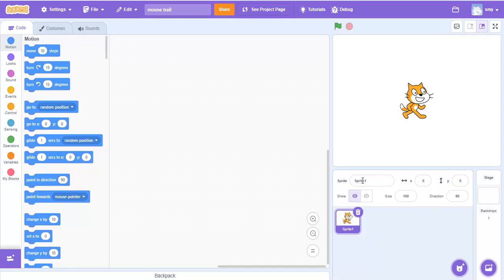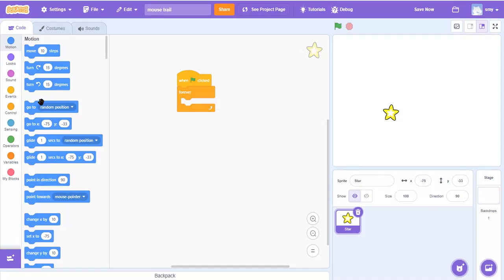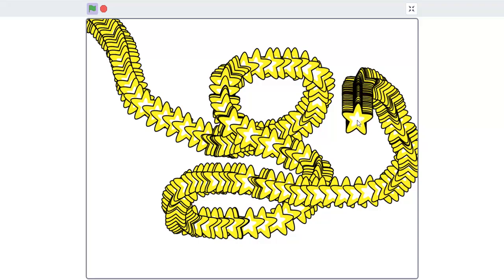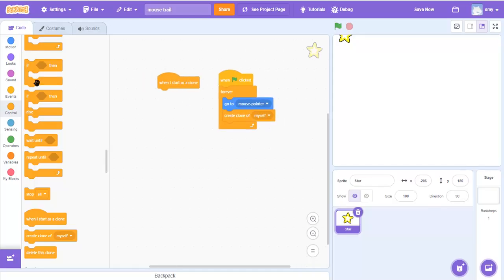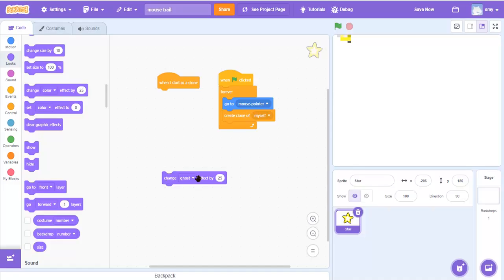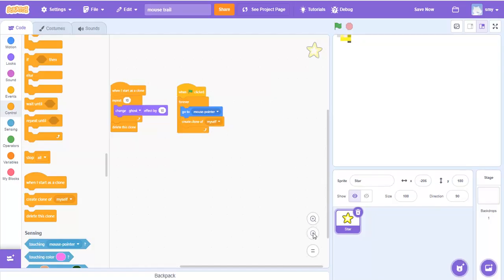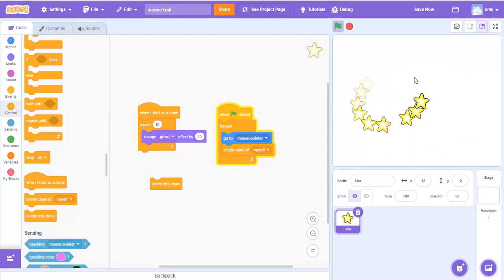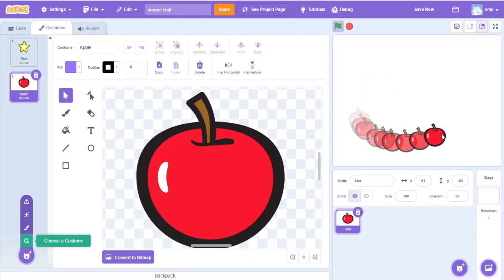How to make a mouse trail in scratch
learn how to make a mouse trail in scratch!
easy steps

Scratch bits